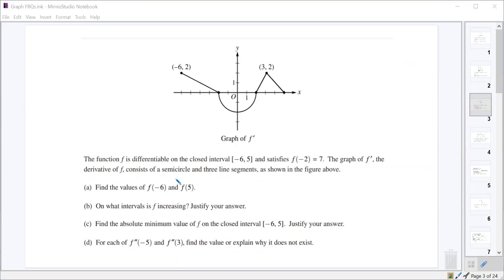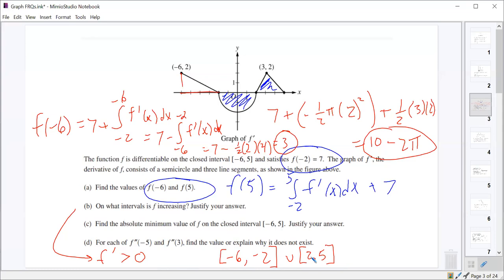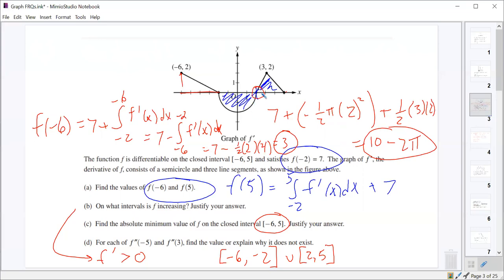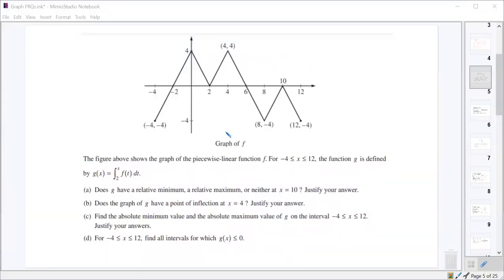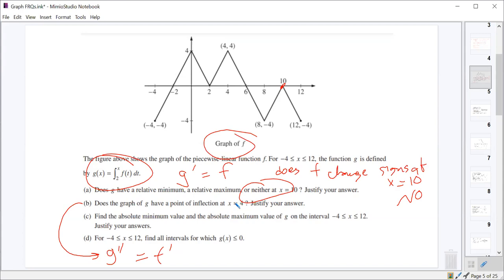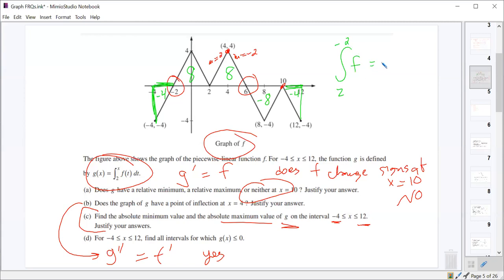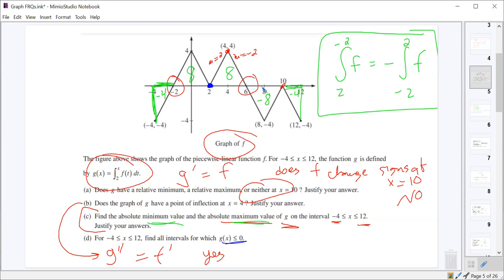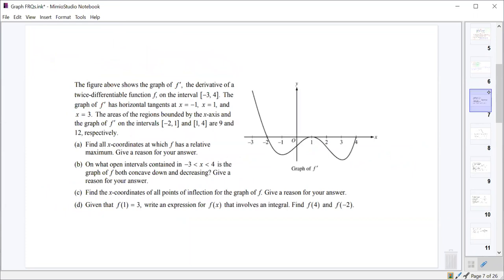5-10-21 Period 6